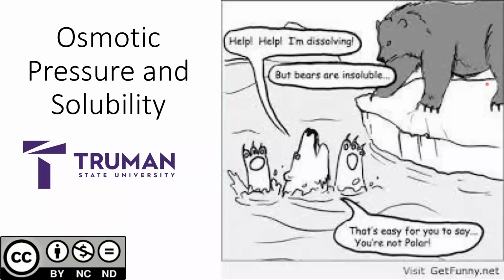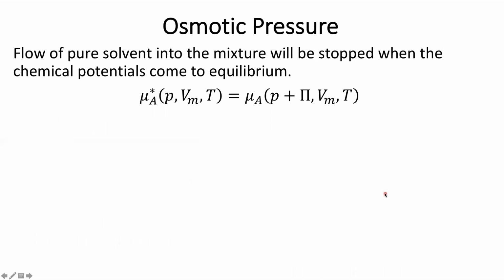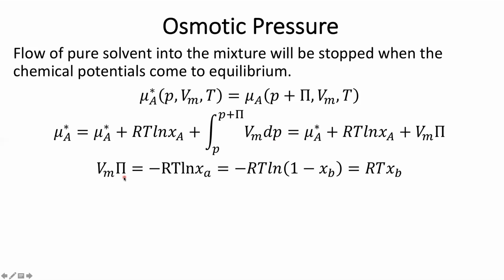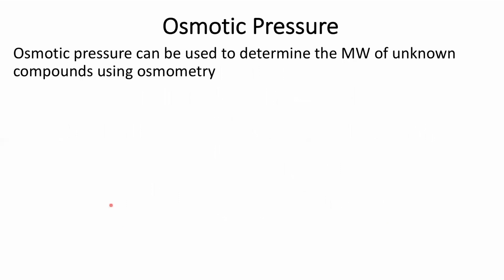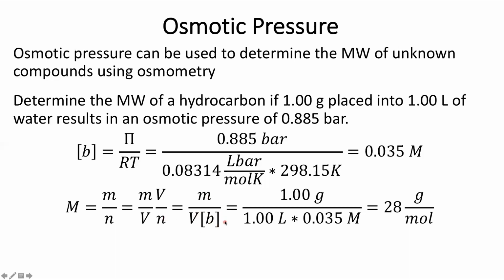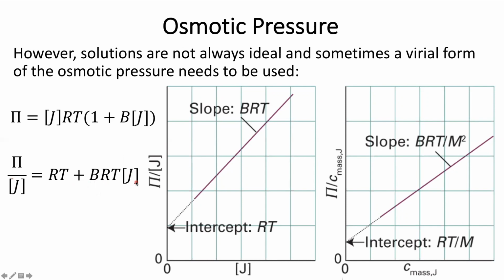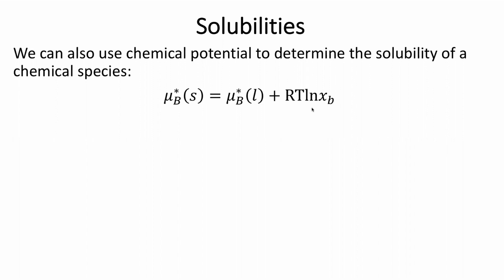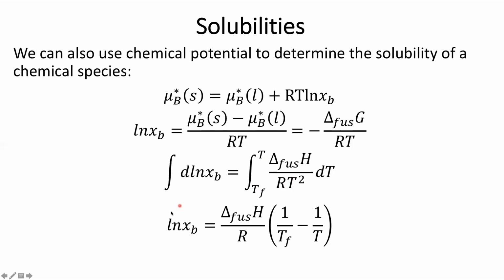5.8-Osmotic Pressure and Solubility